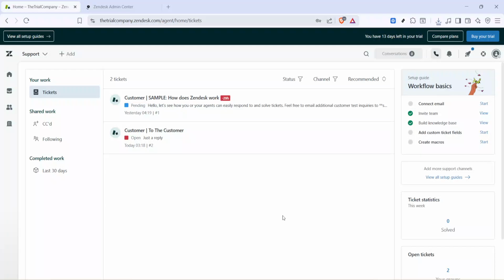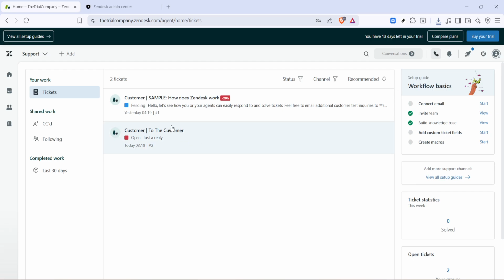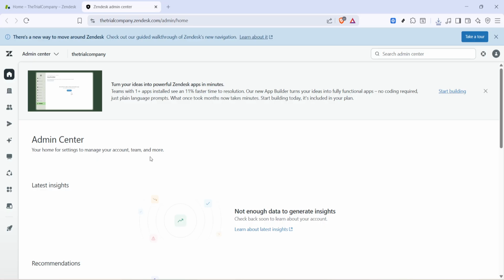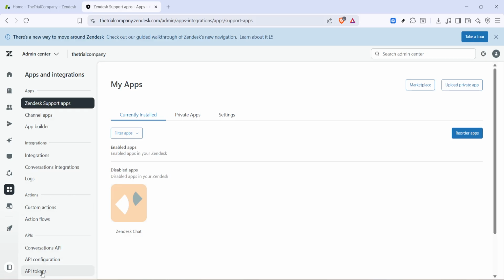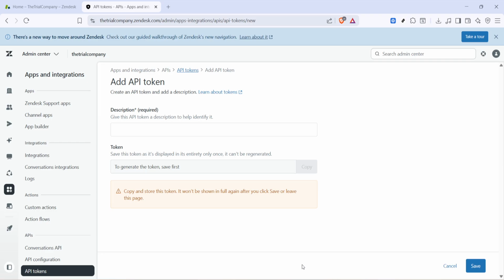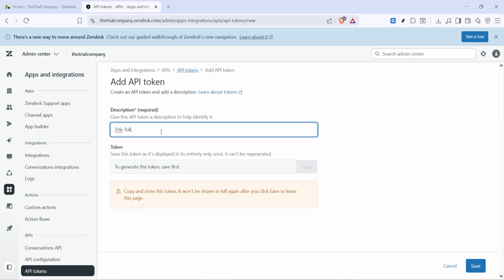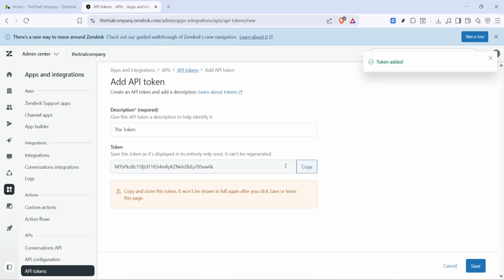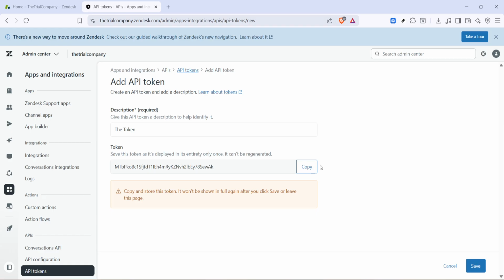How To Use Zendesk API (Step By Step 2026)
How To Use Zendesk API